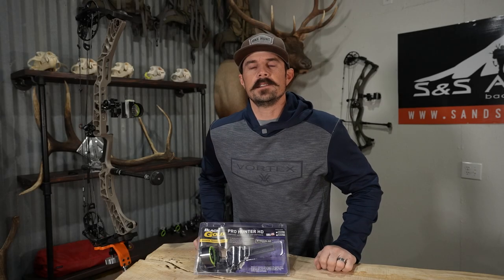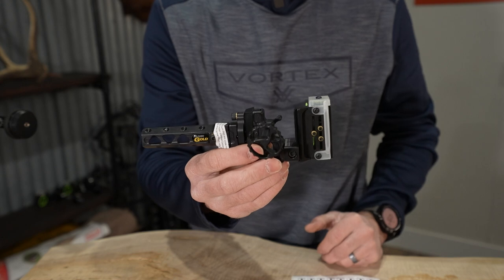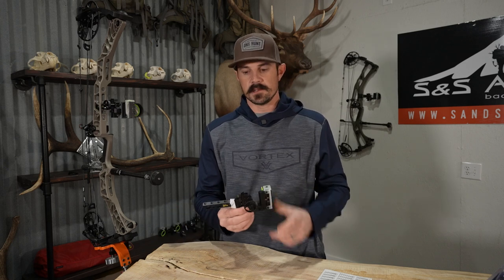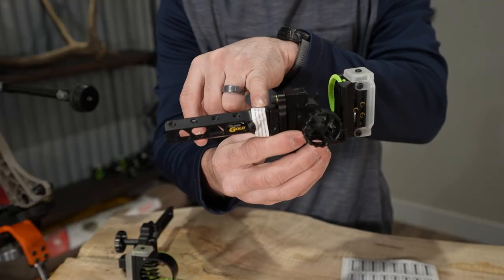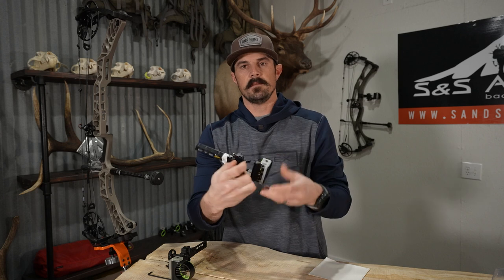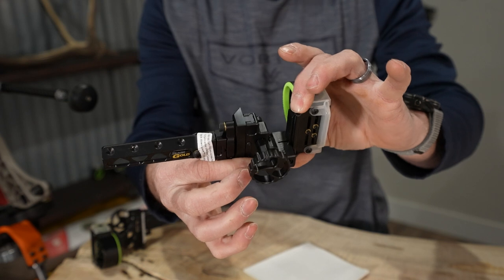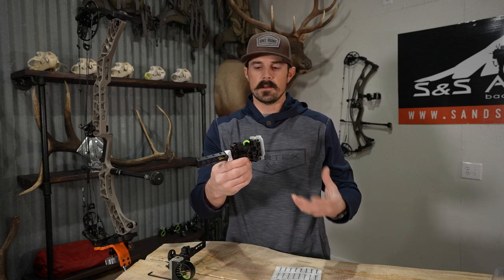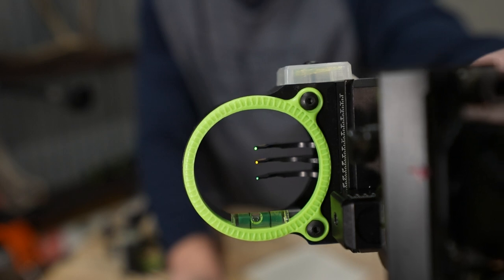Pro Hunter HD Streamline Dovetail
The Pro Hunter HD Streamline is engineered to be exactly what hunters have asked for: Precision pinpoint accuracy coupled with lightweight maneuverability. The new Streamline Series offers a shorter windage bar and mounting options for specific bow builds.

PRO HUNTER HD DOVETAIL
The Pro Hunter HD Dovetail mounting base provides a quick and easy detachable option. Additionally, it works flawlessly with the Mathews’ Bridge-Lock Sight System, or any bow that accepts a dovetail type mounting bar to place the sight line with the riser to perfect balance and stability.

S&S Archery
Expert Advice.